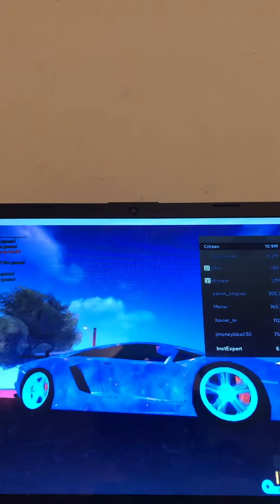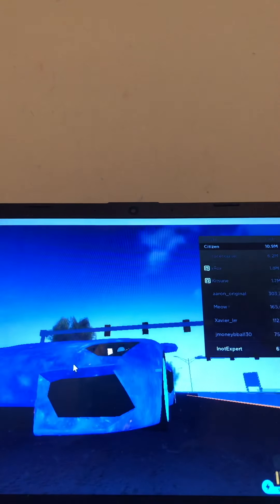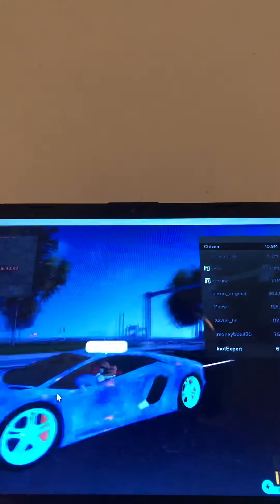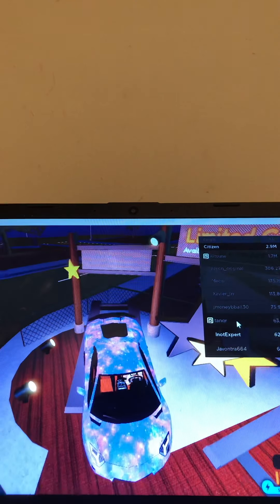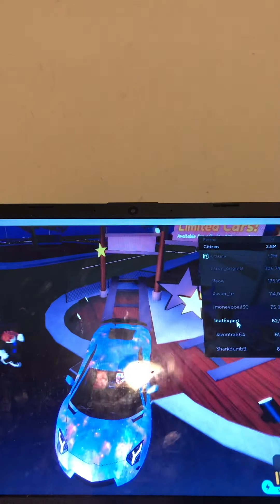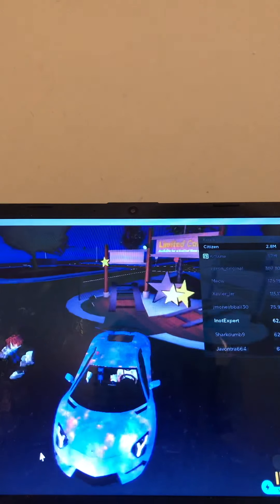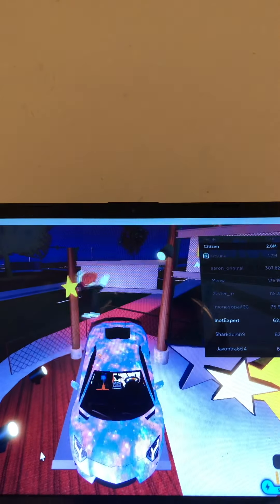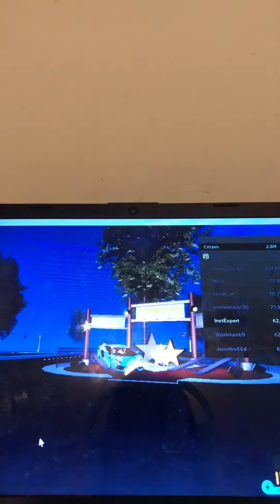Me playing driving empire part 2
I’m sorry for the background noises